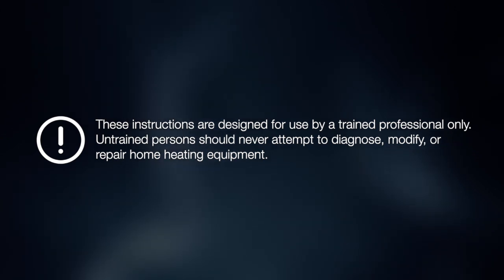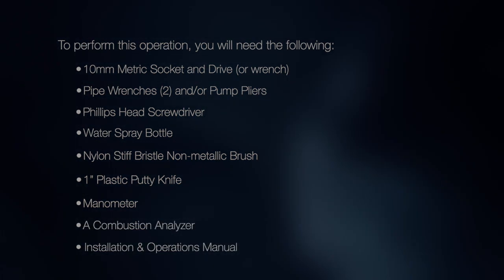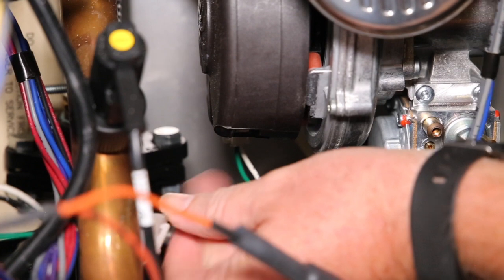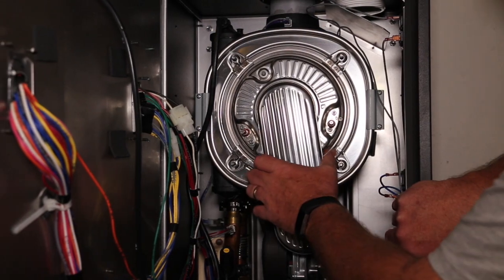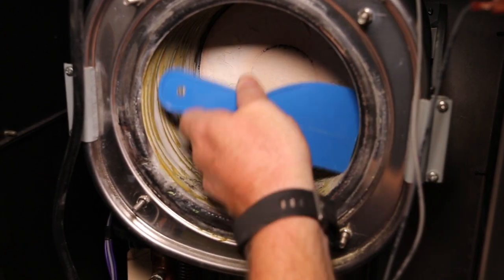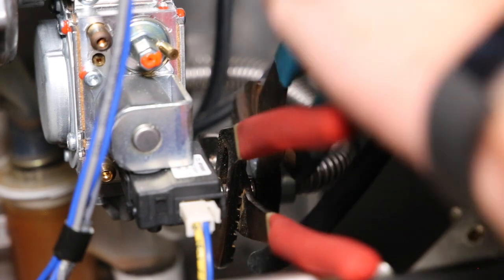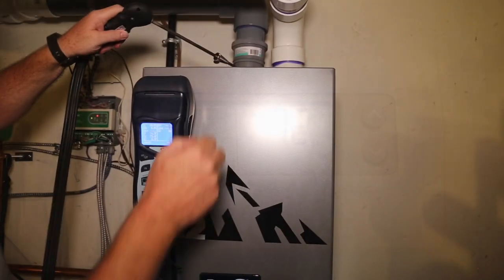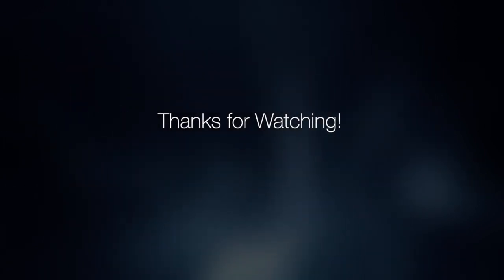Cleaning the Heat Exchanger in a K2 and K2 Combi High Efficiency Boiler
This technical video by U.S. Boiler Company demonstrates how to clean the heat exchanger in a K2 or K2 Combi high efficiency condensing boiler.

These instructions are designed for use by a trained professional only. Untrained persons should never attempt to diagnose, modify, or repair home heating equipment.